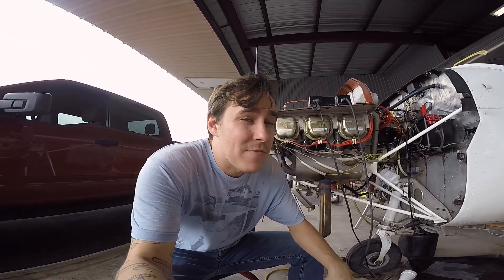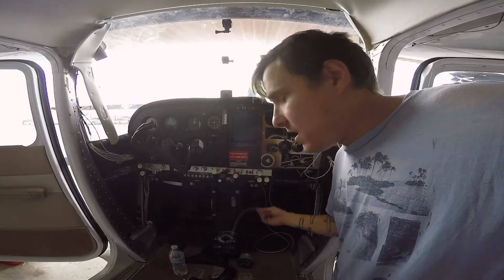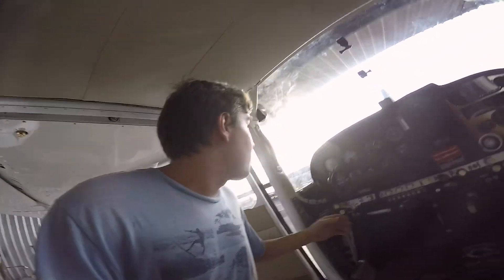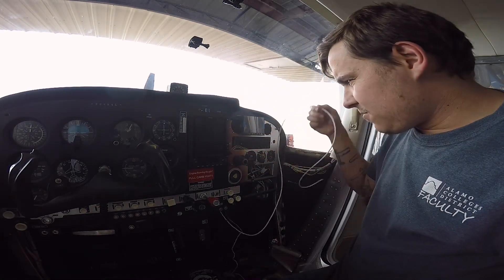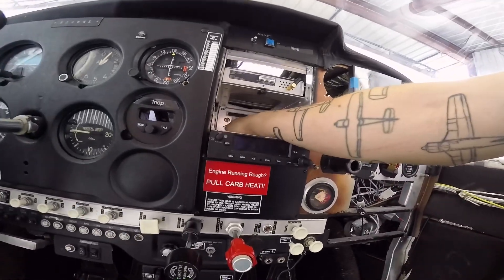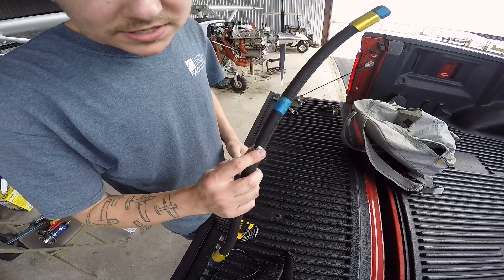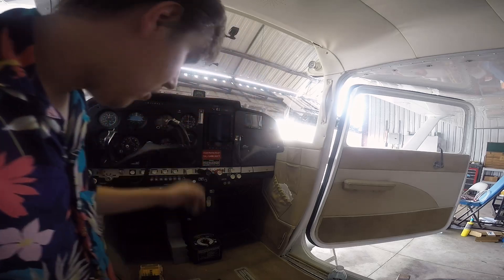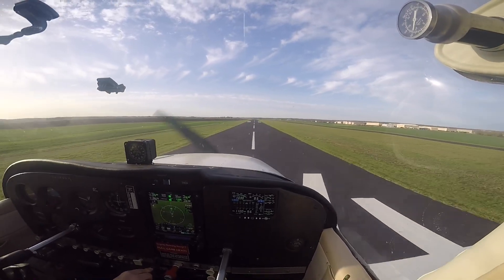JPI EDM 900 Installation Finale in Cessna 172 Episode 10: Final Assembly, Ops Check, and Test Flight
Don't miss the thrilling conclusion to our JPI EDM 900 installation series in the Cessna 172! In this highly anticipated final episode, we embark on the last leg of our journey, completing the assembly, conducting a comprehensive ops check, and embarking on a thrilling test flight.

Join us as we meticulously assemble the final components of the EDM 900 system, ensuring everything is in place for optimal performance. Witness the meticulous attention to detail as we conduct an extensive ops check to verify functionality and safety.

But the excitement doesn't end there! We'll also take you along for the ride as we soar through the skies on a test flight, putting the EDM 900 through its paces and experiencing its capabilities firsthand.

Whether you've been following our journey from the beginning or you're just tuning in for the finale, this episode is not to be missed. Hit play now and join us for the thrilling conclusion to our JPI EDM 900 installation adventure in the Cessna 172. Let's take flight together!